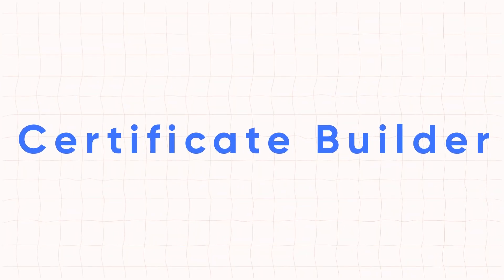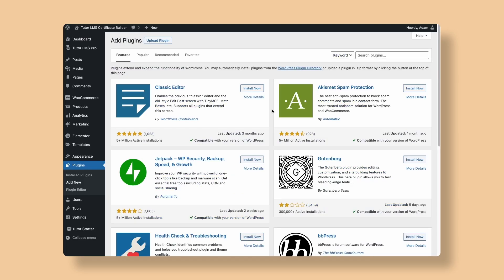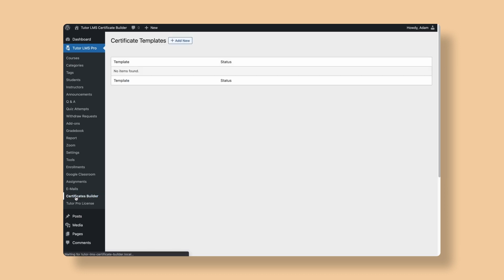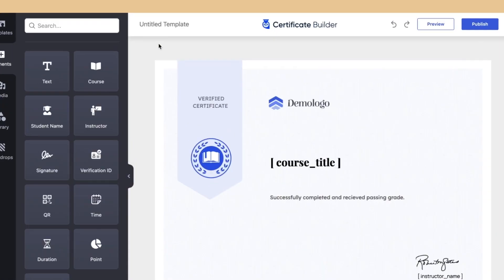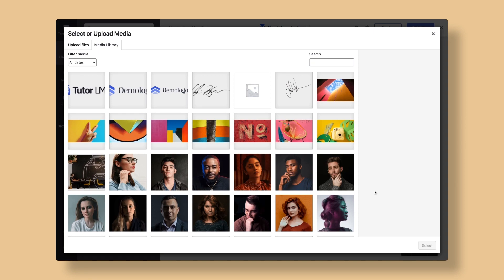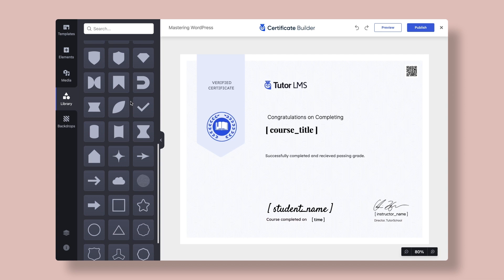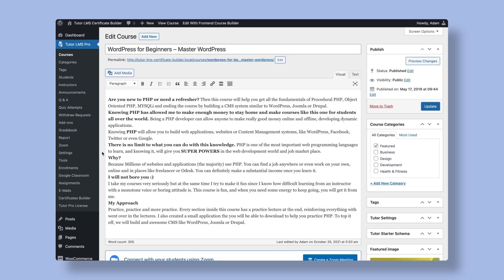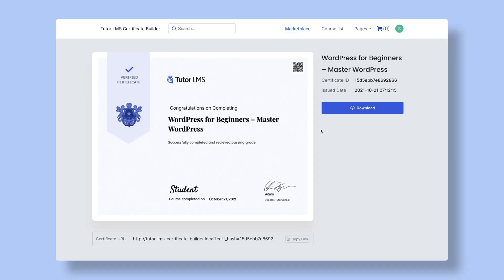Tutorial: How to Design Certificates for eLearning Courses Using Tutor LMS Certificate Builder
Your best eLearning WordPress plugin comes with the best eLearning certificate builder ever in this industry.

Want to award valuable certificates to your eLearning course students? Try Tutor LMS Certificate Builder and design certificates your students deserve. Follow our tutorial and know how to design, publish, and add certificates to your eLearning courses with Tutor LMS Certificate Builder easily. Learn how to utilize different elements, use Unsplash images on your certificates, and serve certificate content dynamically to design the best ever certificates for your students.

Utilize the power of a full-fledged certificate builder and design certificates your way.